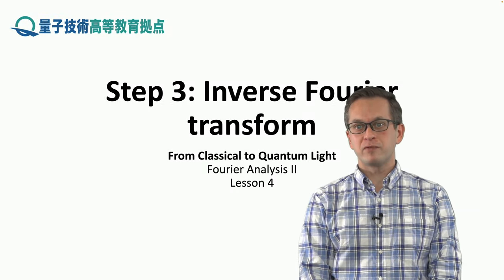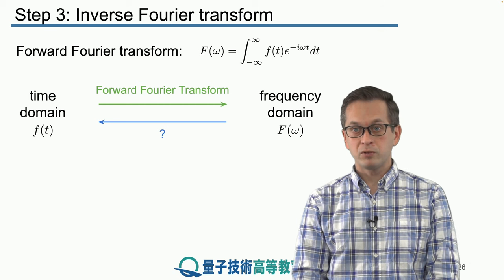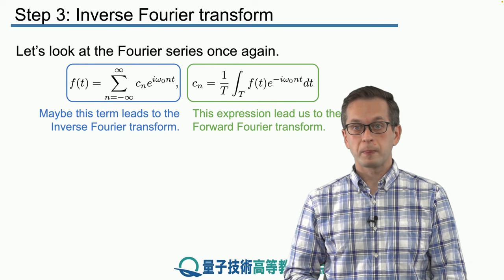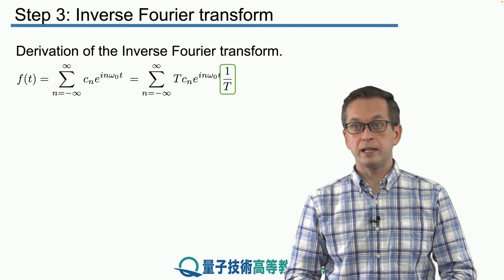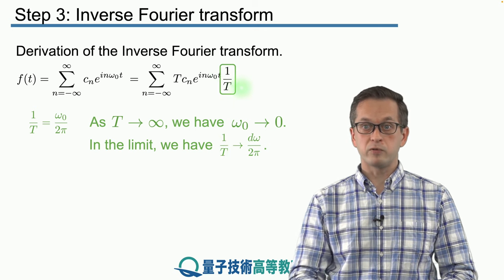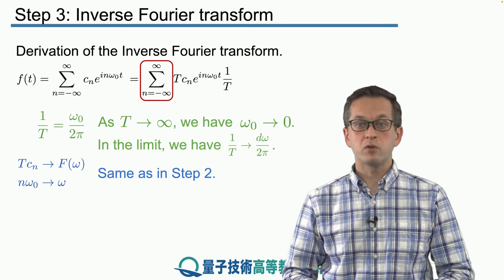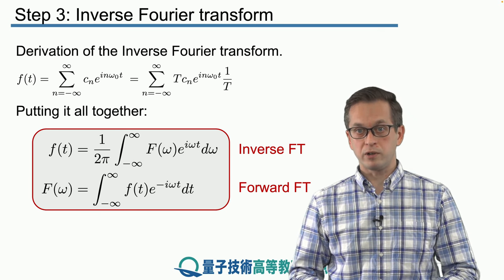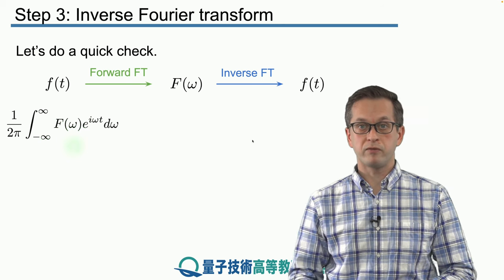4-3 Inverse Fourier transform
Lesson 4 Fourier Analysis II
Step 3: Inverse Fourier transform
We continue with our discussion of Fourier transforms by consider the inverse transform.